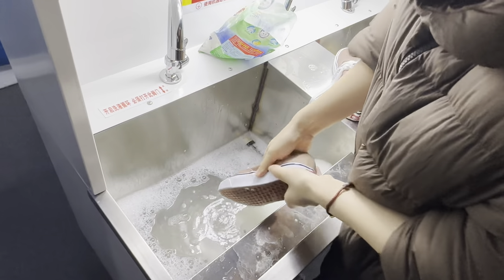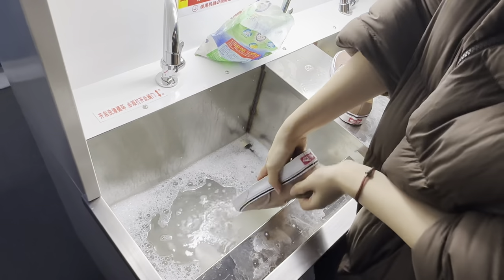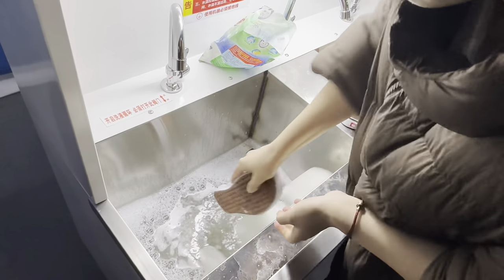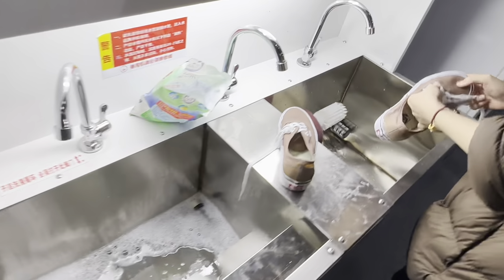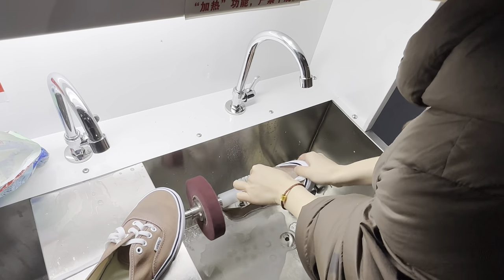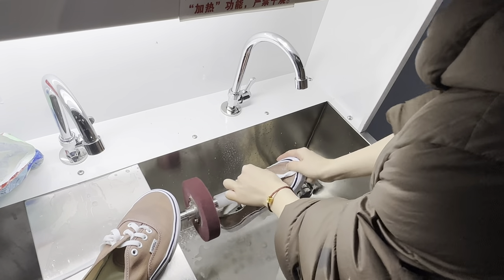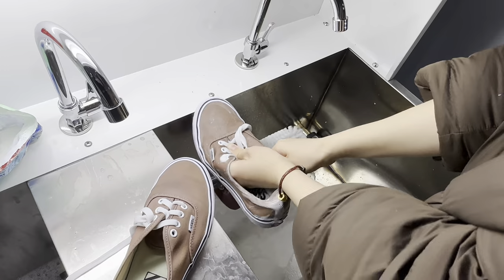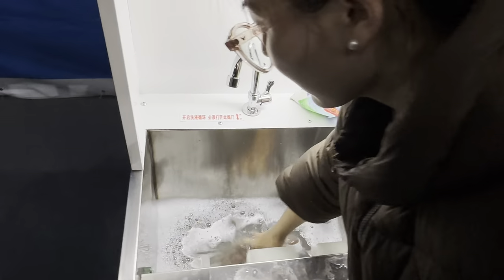shoe washing machine and dryer